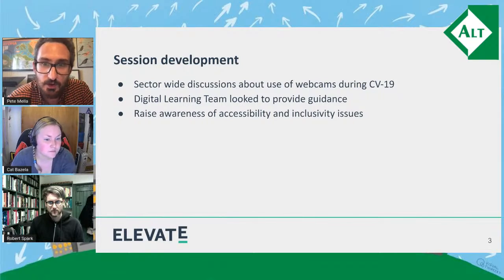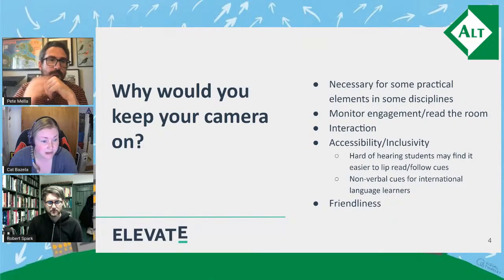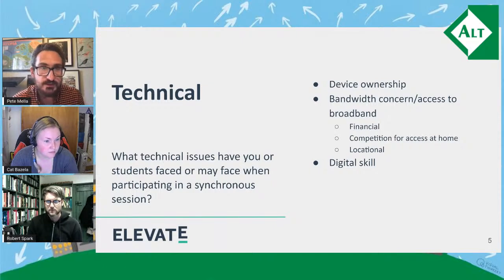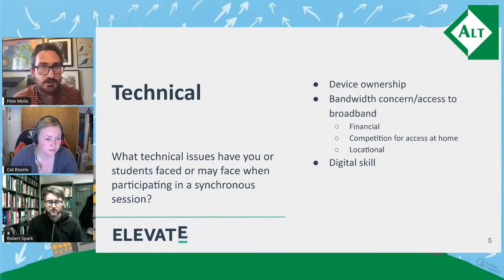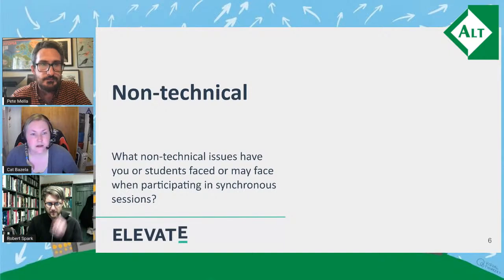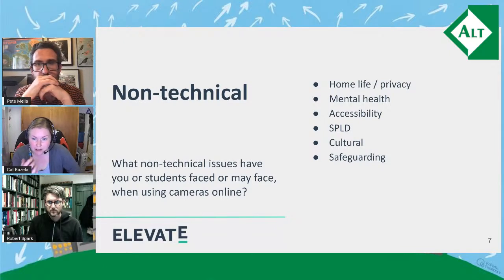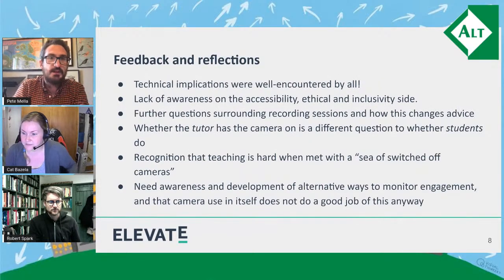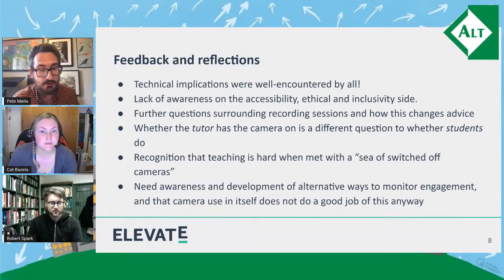Should we see students’ cameras when we teach online synchronous sessions?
Should we see students’ cameras when we teach online synchronous sessions? - Catherine Bazela, Pete Mella and Robert Spark